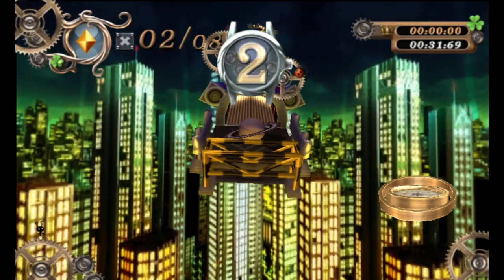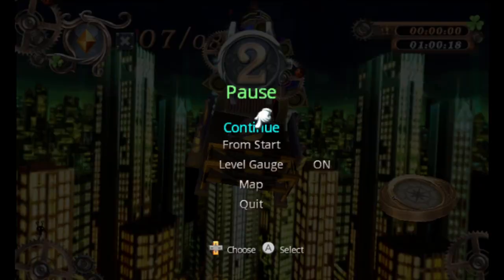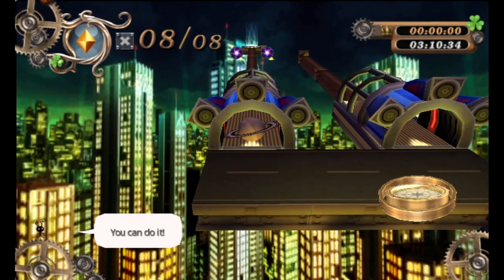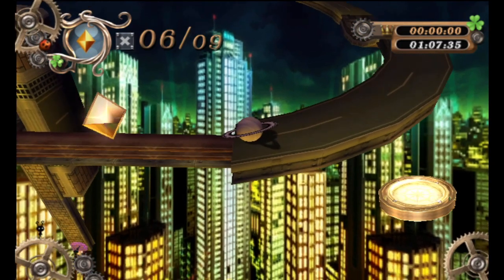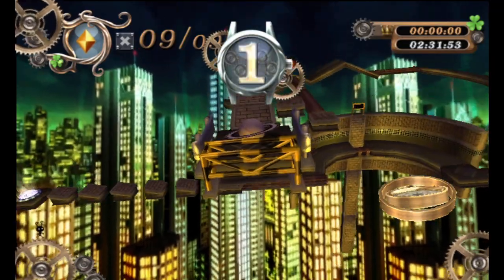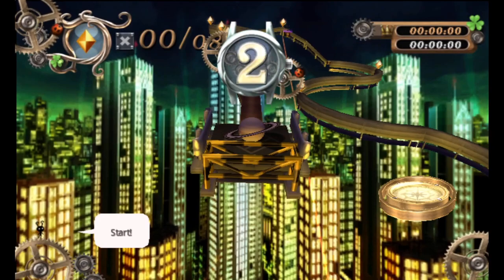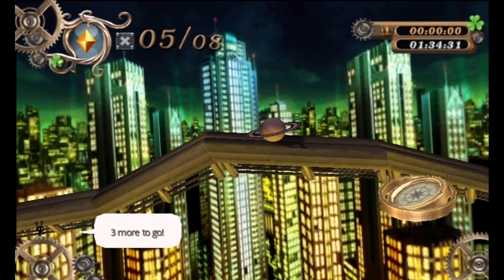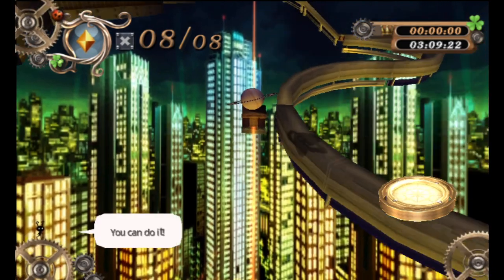Let's Play Marble Saga: Kororinpa (Hard mode), ep 37: Fast and slow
Every level's something totally different, and I like that.